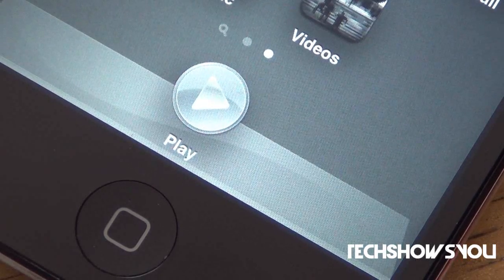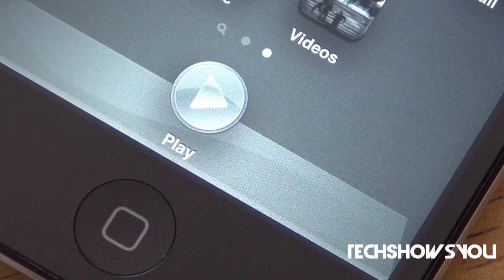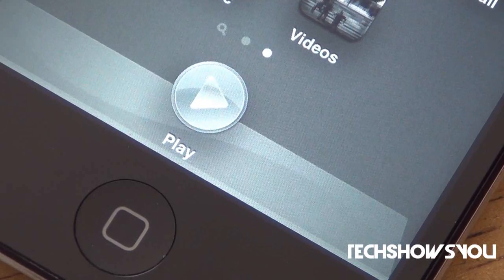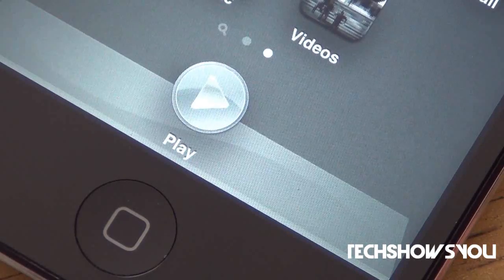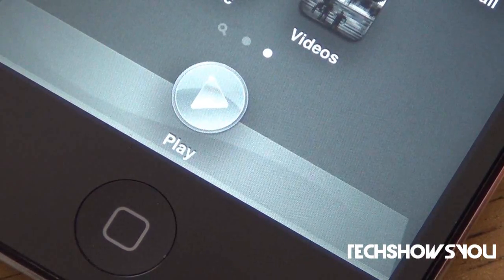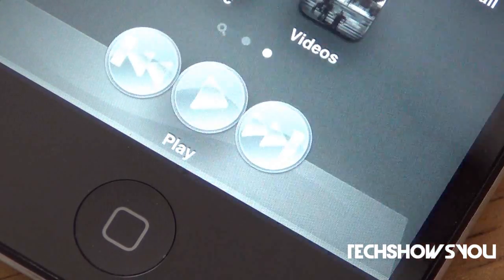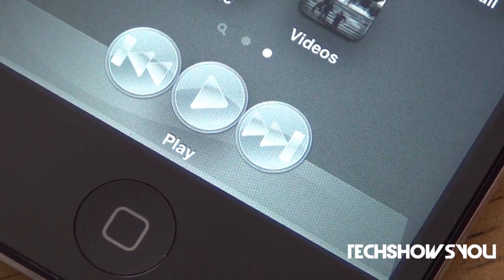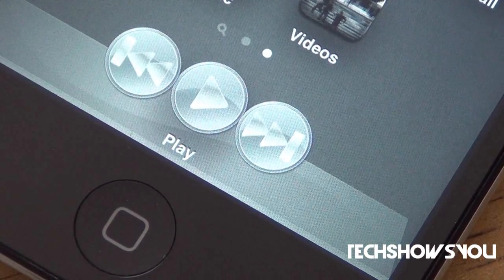Best Cydia Tweak For The iPhone & iPod Touch - HomeScreenMusic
How yall doin? With this tweak installed you can have music controls on your homescreen, dock, or springboard! This tweak is great and the icons look really natural!

TAGS: tweak cydia Apps apps jailbreak tysiphonehelp SoldierKnowsBest jailbreakmovies ikryptic ipodtouch ipod touch iPodTouch iPod Touch iPhone iphone 3Gs 3gs 3G iPad ipad BEST TOP Awesome GIVEAWAY giveaway FREE money Tweak tweakweek Week model apple tutorial 15 25 itunes giftcards giftcard greenpois0n limera1n redsn0w iOS5 iOS4 ios5 ios4 spirit NEW hack review